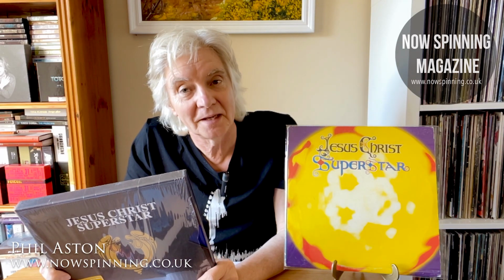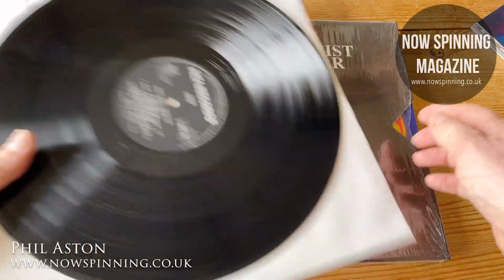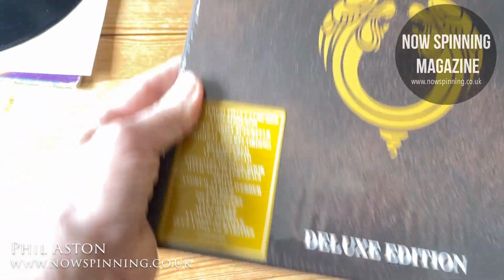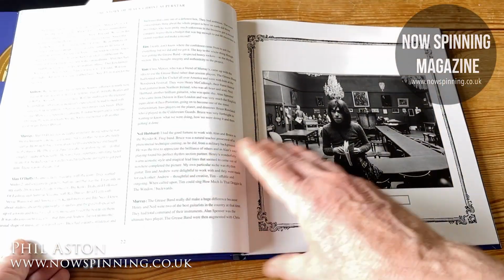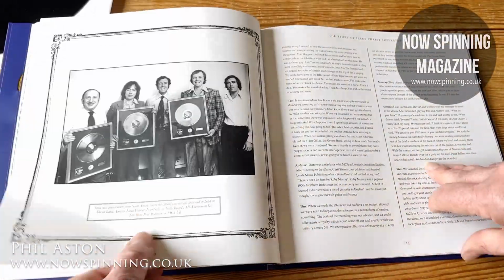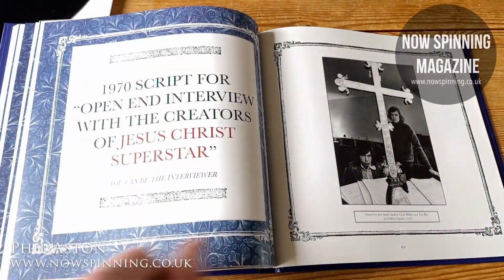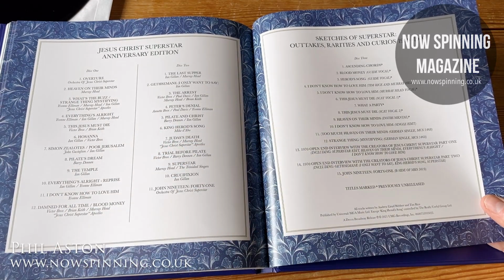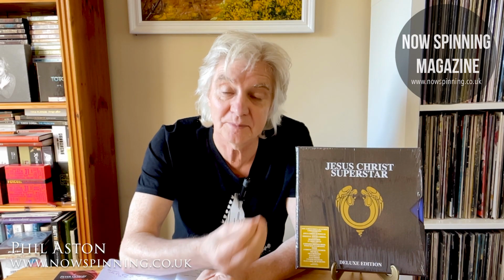Jesus Christ Superstar Deluxe Edition Box Set Review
Jesus Christ Superstar Deluxe Edition 3CD Box Set (2021)
50th Anniversary Edition Unboxing Review
Unreleased material mixed by Nick Davis

Album remastered by Miles Showell and Nick Davis at Abbey Road, November 2020

10x10" box set CD edition with a 100 page booklet, featuring an extended history of the album. Plus interviews with all key members of original recording – as well as Andrew and Tim, there are Ian Gillan, Murray Head, Yvonne Elliman, Mike d’Abo, Alan O’Duffy (engineer) and more Plus an essay by Nile Rodgers (CHIC) and Matt Berry (What We Do In The Shadows/Toast of London) as to what Jesus Christ Superstar means to them.
CD3 contains nine previously unreleased guide vocals and demos from the project, plus B-sides and rarities; although these are often merely snippets, they offer delicious insight into this work in progress. memorabilia from Tim Rice’s personal collection.